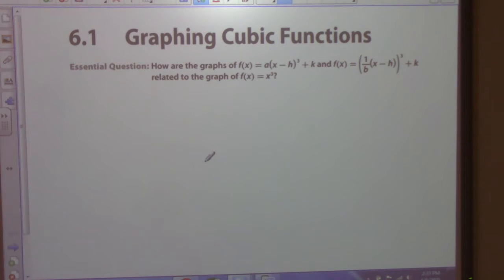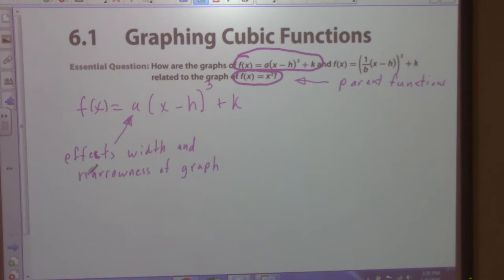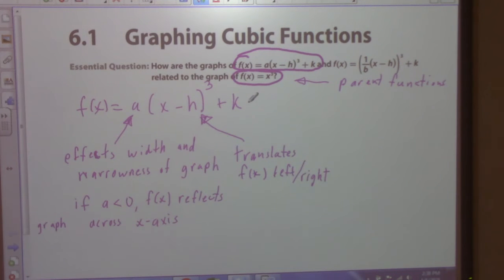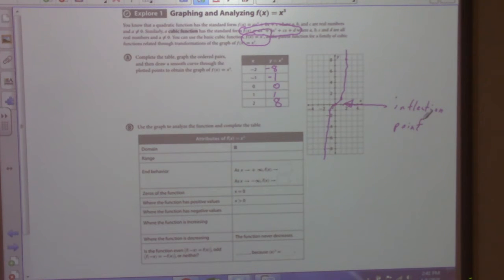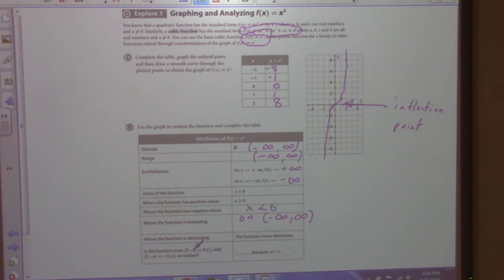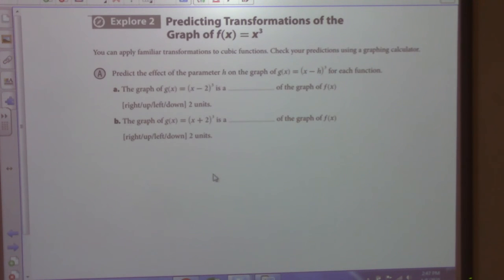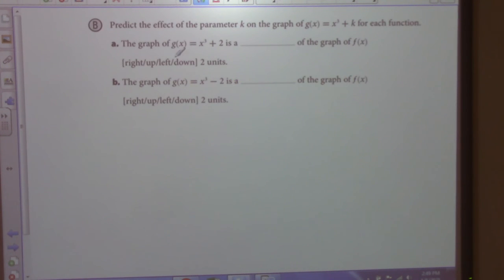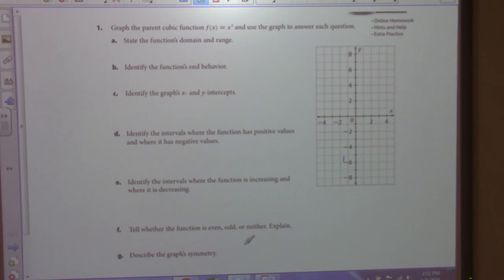Algebra 2 Class 1/5/21 Graphing Cubic Functions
Today in class we started with section 6.1 in our book which deals with graphing cubic functions.